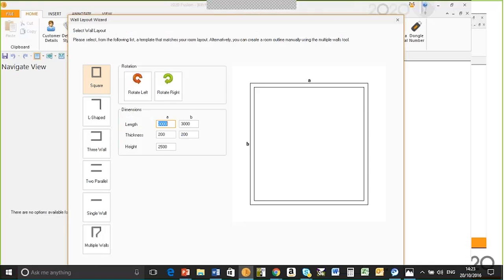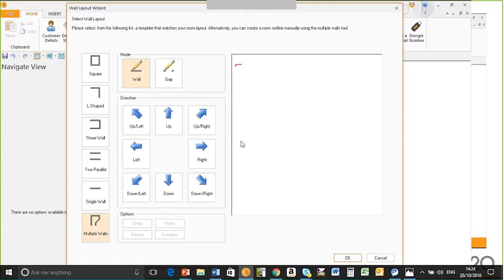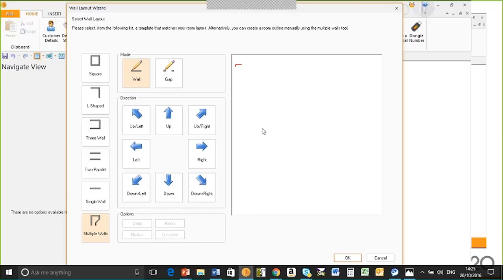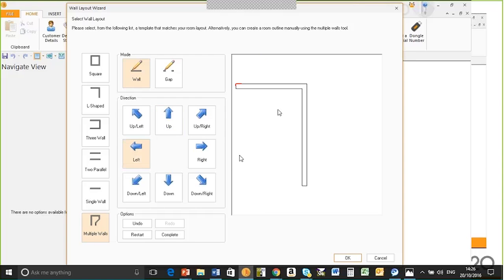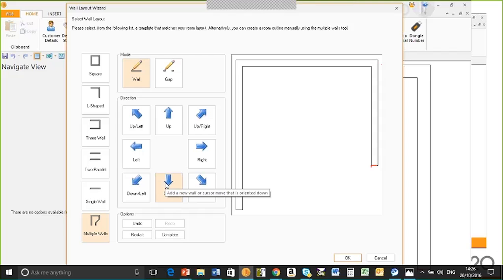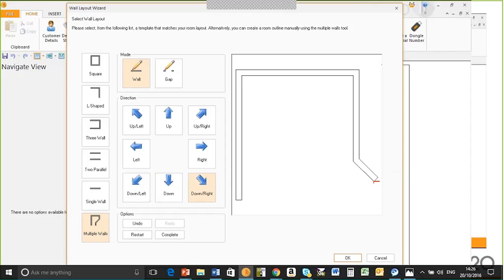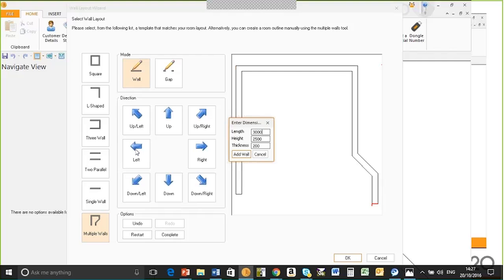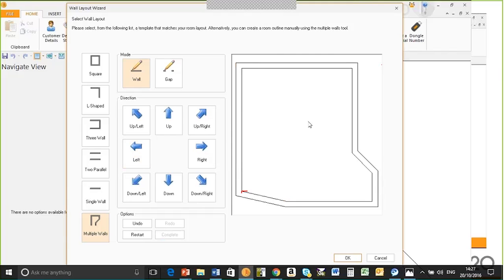2020 Fusion: Placing Walls